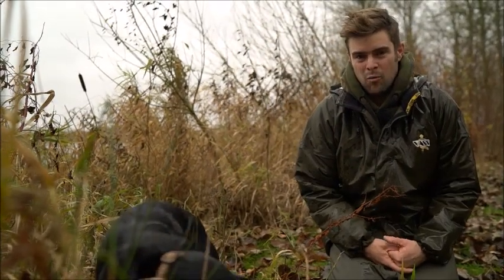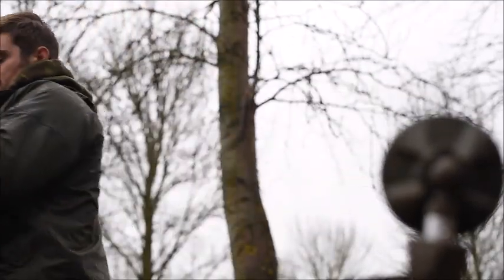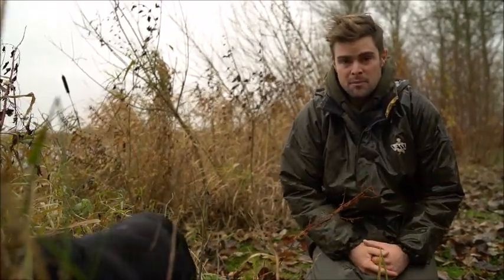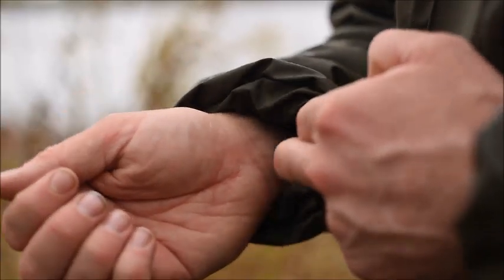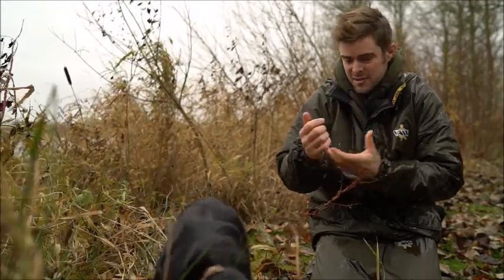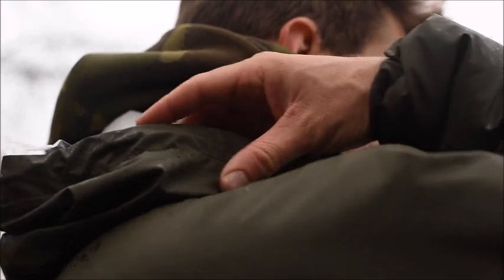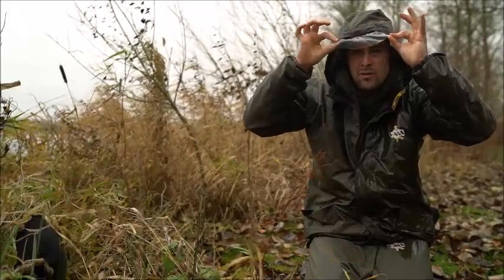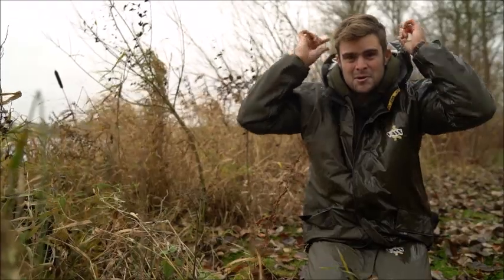Team Vass 175 Winter Lined Waterproof & Breathable fishing Jacket review by Jimmy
Short review on the 'Team Vass 175 Winter Lined Waterproof/Breathable Jacket' in 'Khaki Edition' by Carp Angler, Jimmy

This jacket is part of the Team Vass 175 Winter 'Khaki Edition' range which includes Jacket, Smock, Bib & Brace & Trousers